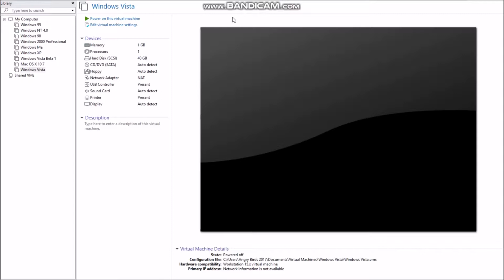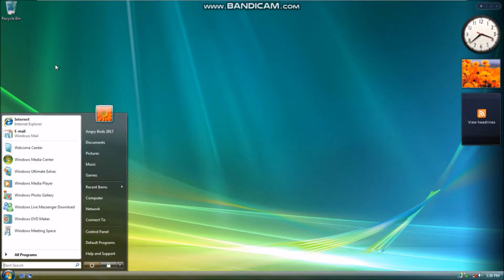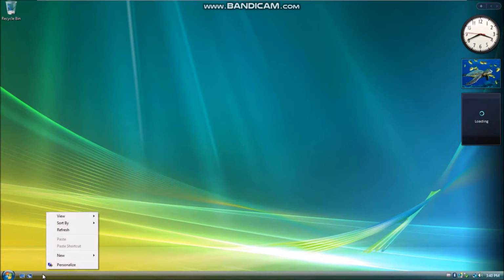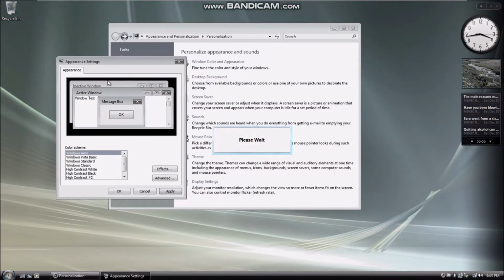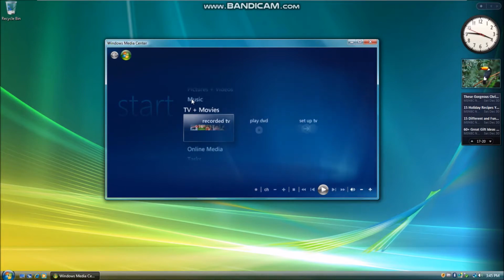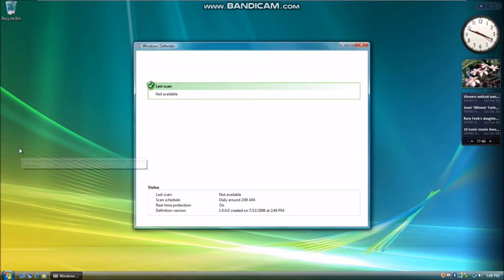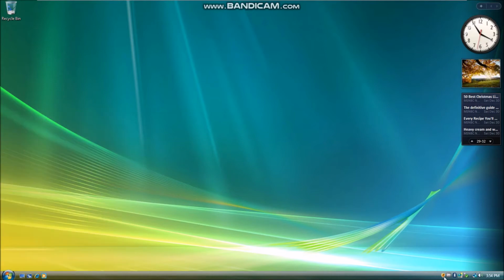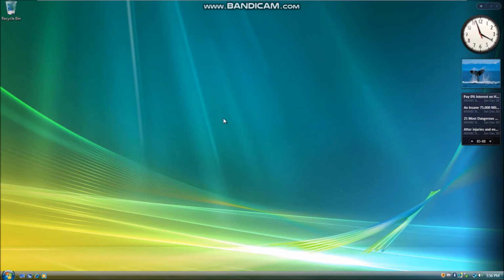Using Windows Vista In 2018: Is It Possible?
This is my first premiere and keep in mind this entire video was edited using Movie Maker because Adobe Premiere Pro stopped working for no reason! So this video will show you how is it to using Windows Vista in 2018! Watch this to find out!